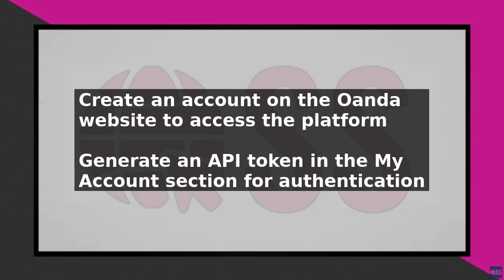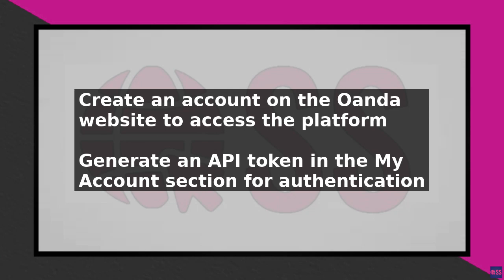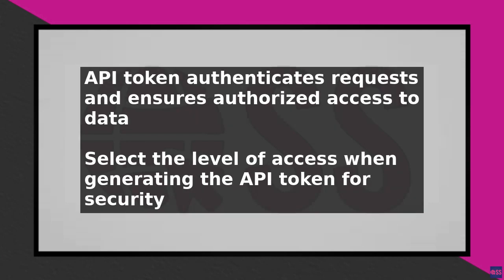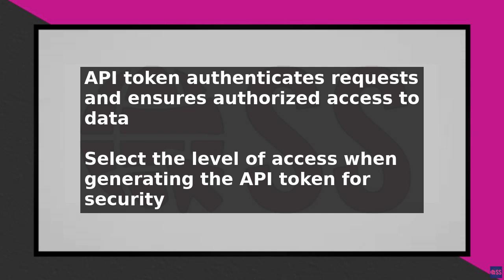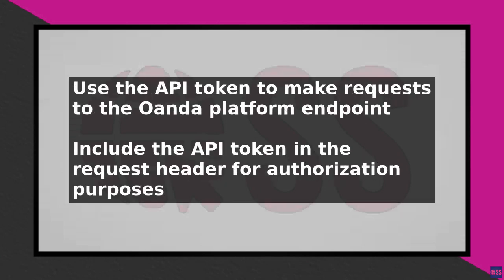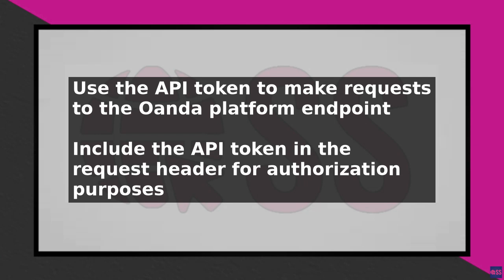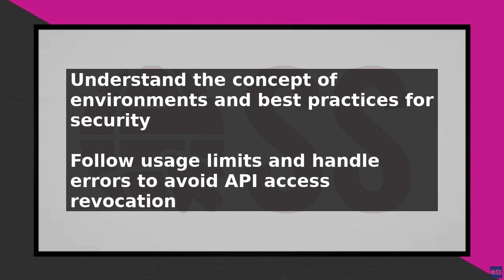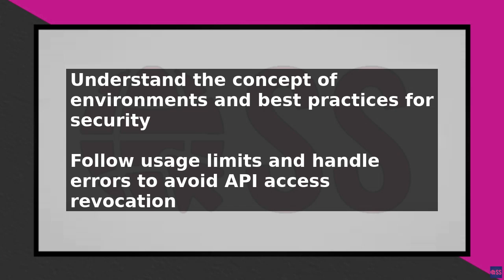How To Get Oanda API (2025)